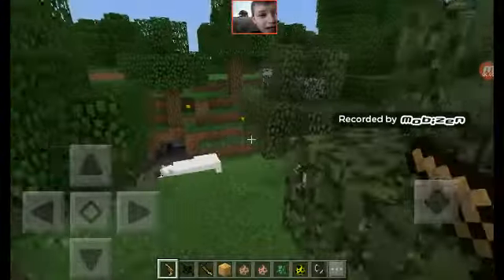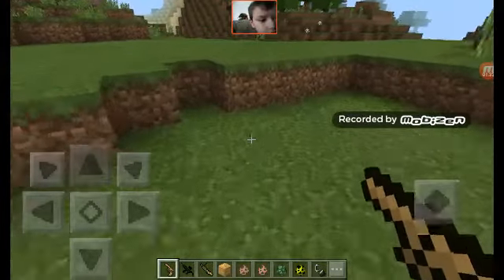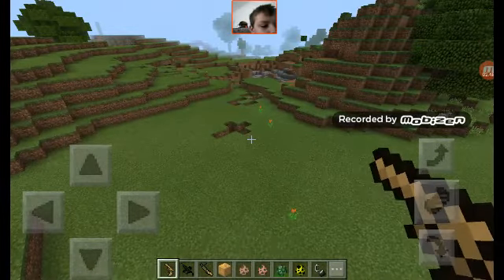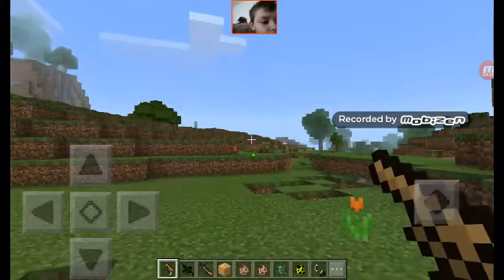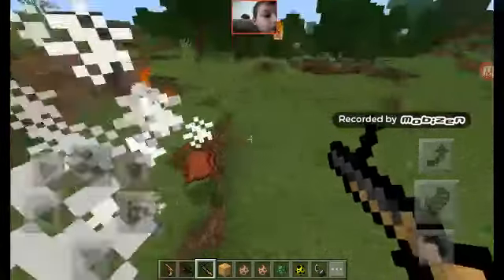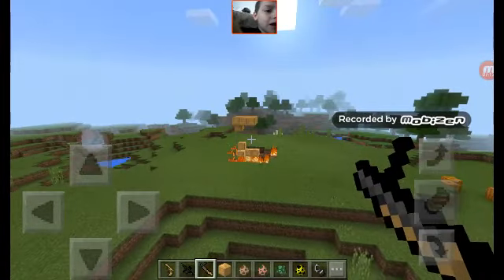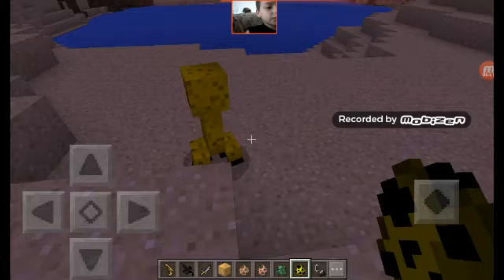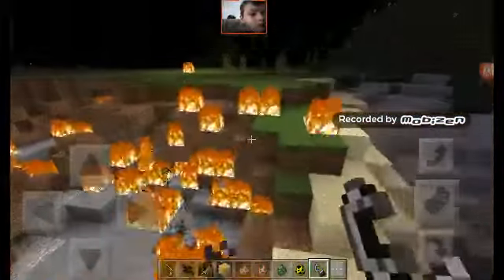EIPC NUKES! Minecraft Army Mod Showcase